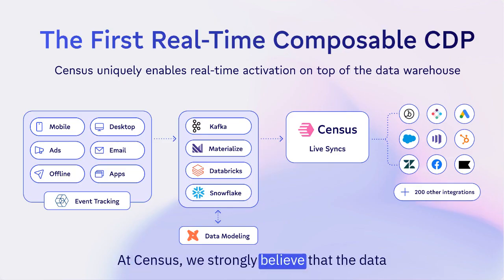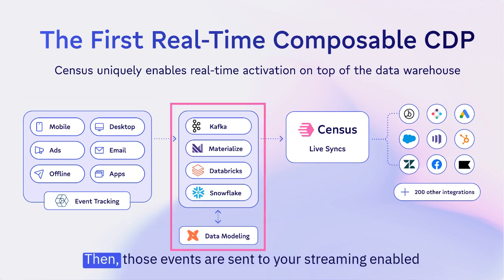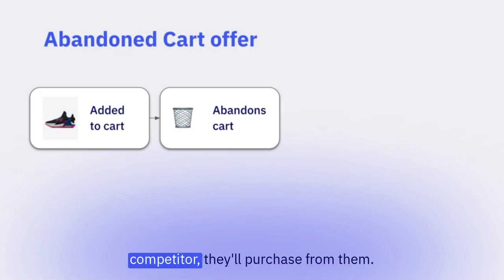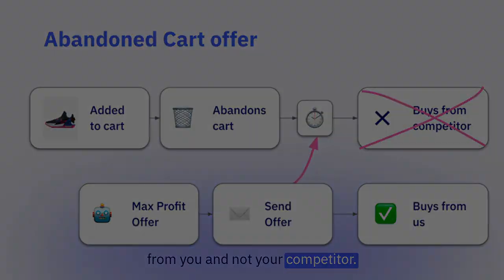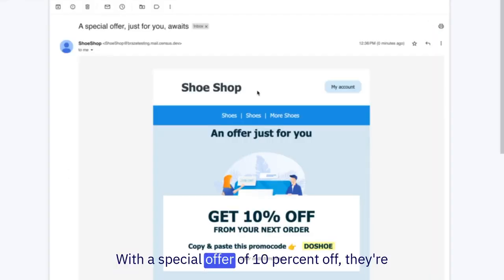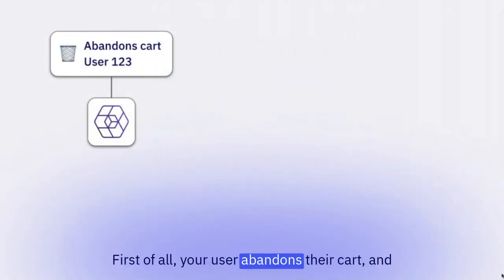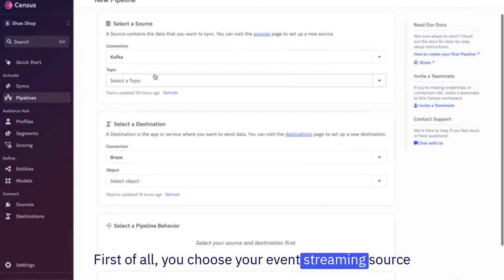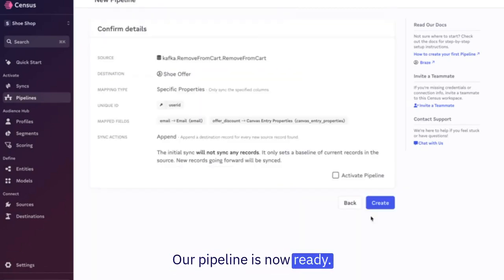Census Live Syncs Demo: Real-Time Activation for the Data Warehouse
Census finally brings real-time activation to the data warehouse with our new capability, Census Live Syncs. Census combines high-speed event data with high-quality warehouse data to trigger personalized engagement within seconds. ⚡️

Until today, the biggest limitation of the warehouse-native Composable CDP was the inability to perform real-time, event-based use cases. With Census Live Syncs, that's no longer a problem.

Census provides one system that seamlessly activates data at any velocity, without compromising on the flexibility and power of warehouse-native marketing.

Key differentiators of Census Live Syncs:
1️⃣ Activation in real-time — Triggers actions in any business tool in seconds, instead of hours or days
2️⃣ Fully composable and warehouse-native — Zero data copy, integrates with existing data stacks
3️⃣ Works with your existing event tracking — Makes Census the easiest & fastest to implement, no need to rip & replace

If you share our vision of the data warehouse as the center of the business, we’d be thrilled to show you a demo.